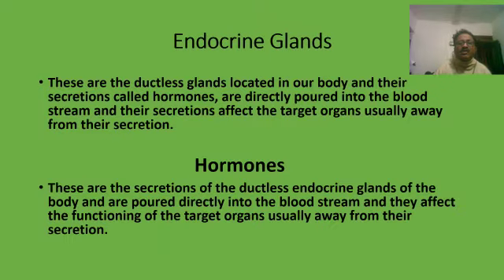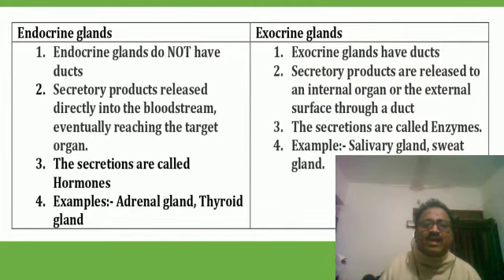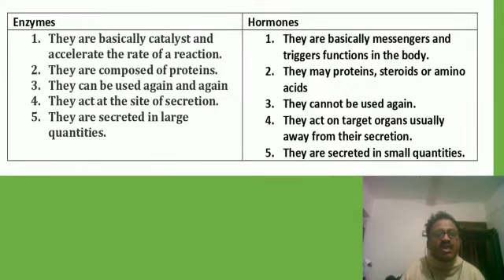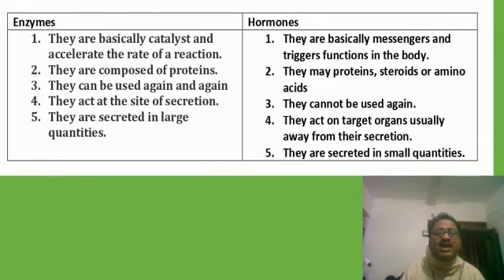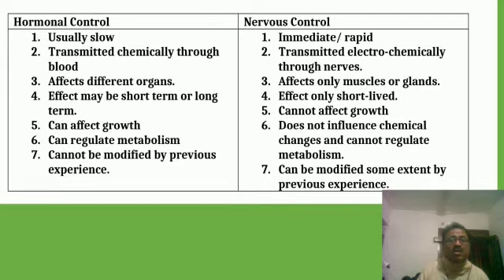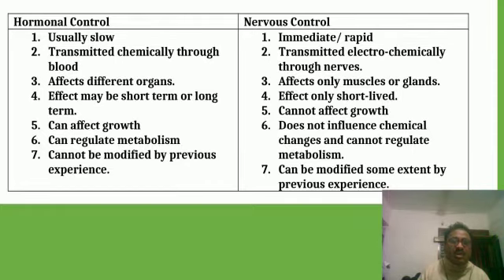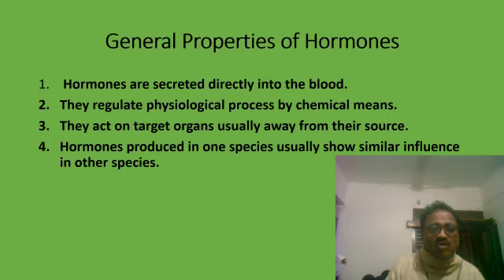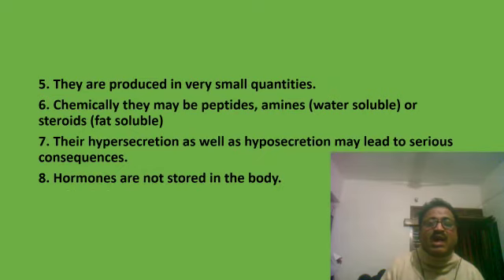Endocrine system 1